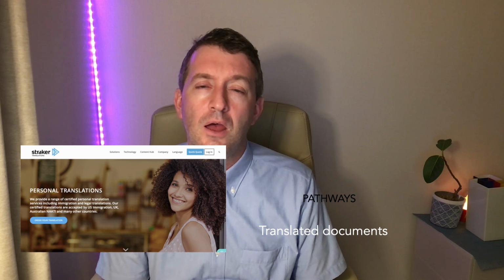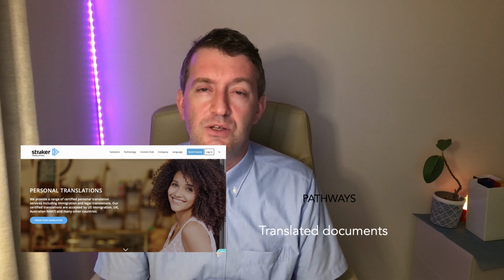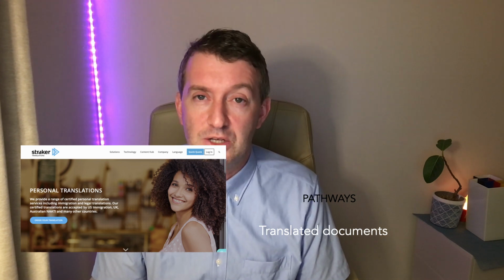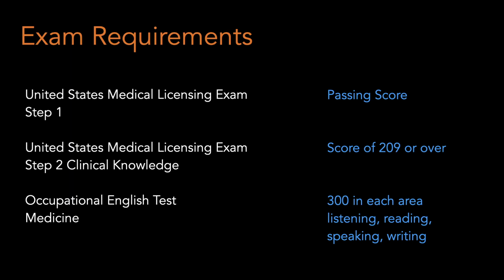What is Pathway 1 for ECFMG?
You might have heard about Pathways. They are a specific method for international medical graduates to apply for medical residency in the United States. Today, we take a look at Pathway 1.

Update: Your medical license can be before 2018, but must be valid after 2018.

The information in this video is for information and education purposes.
The information is sourced from ECFMG.